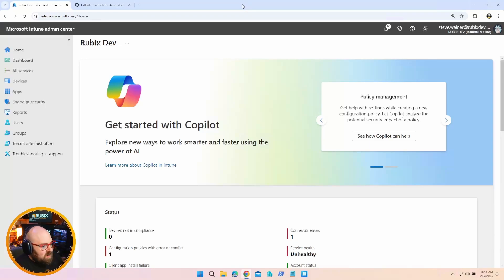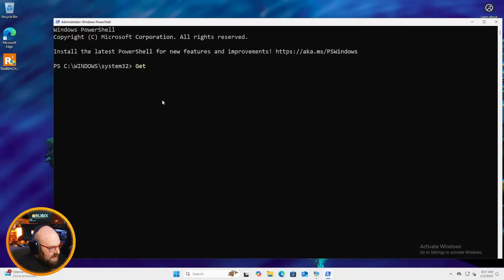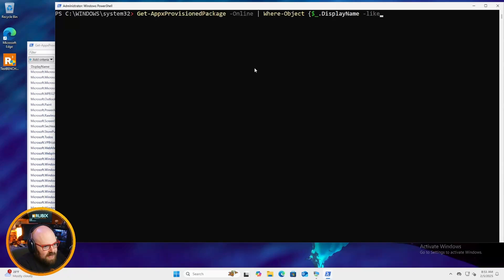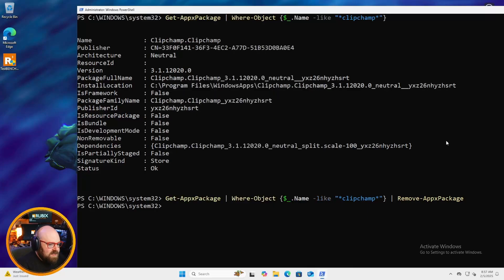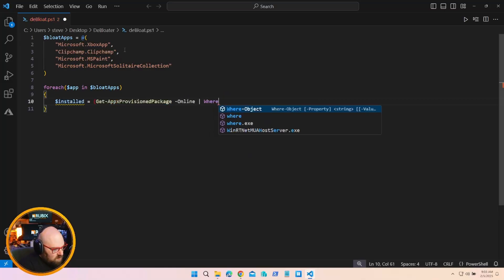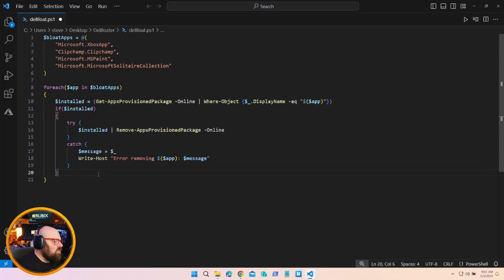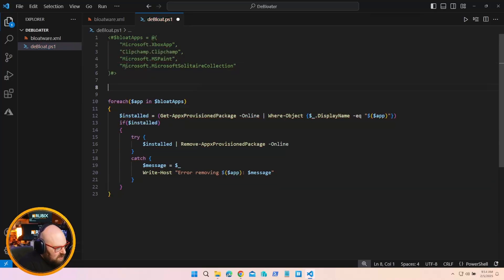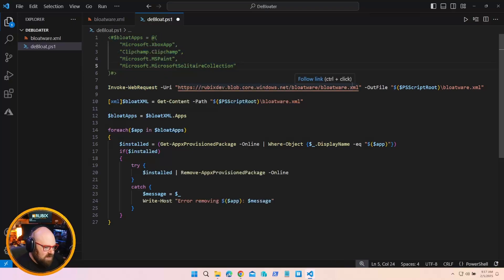How to Remove Bloatware from Windows (and keep it out)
Have you ever wondered what these videos would be like if I were normal?  It's a scary thought.

Speaking of scary thoughts, those of us who work with Autopilot know what a pain removing bloatware from a PC can be.

Today, let's talk about Windows bloatware and how to deal with it once and for all.

Chapters
00:00:00 Furniture instructions
00:01:01 Pretending to be normal
00:02:31 Autopilot Branding should come first
00:03:18 Types of bloatware
00:04:39 Using PowerShell
00:06:06 How to remove a provisioned app
00:07:31 How to remove an installed app
00:08:50 Create the 'deBloat' PowerShell script
00:11:28 Dynamically update unwanted apps
00:11:52 Bloatware.xml
00:13:20 Upload XML to blob storage
00:13:51 Modify 'deBloat.ps1'
00:15:57 Bloatware is always an issue